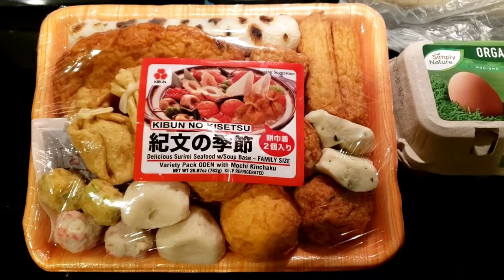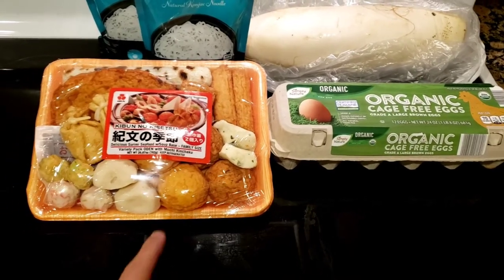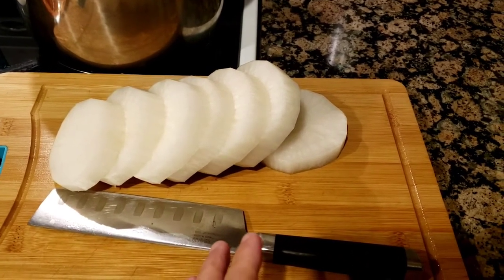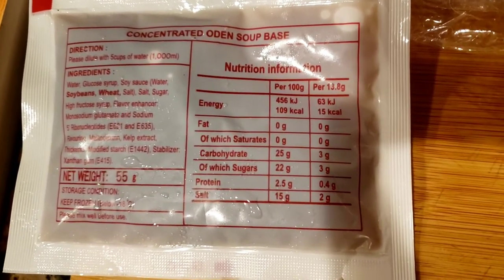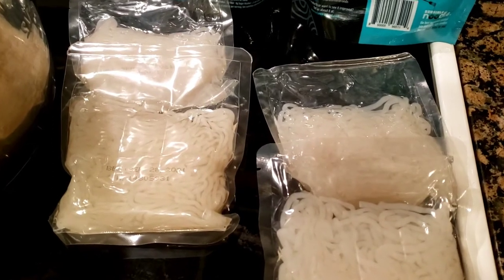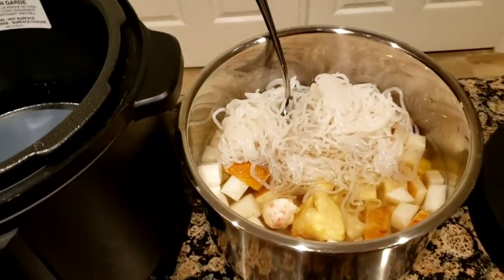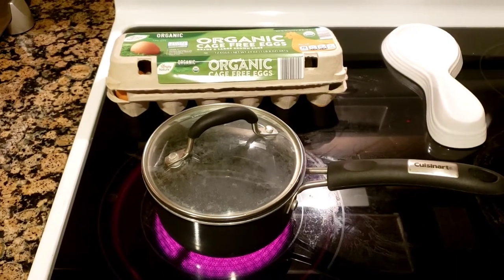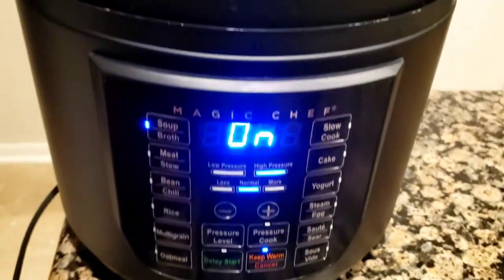Magic Chef - Japanese Oden Stew 😋